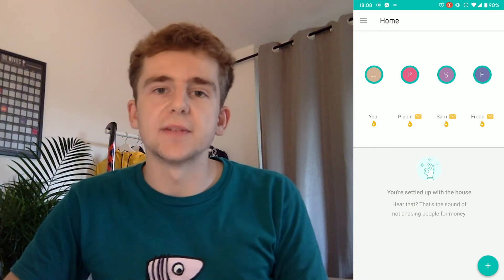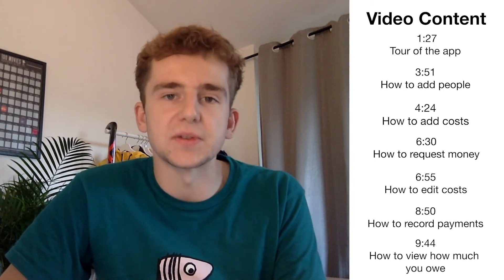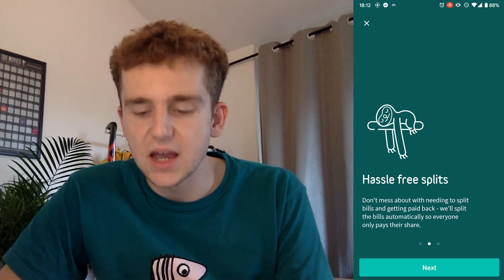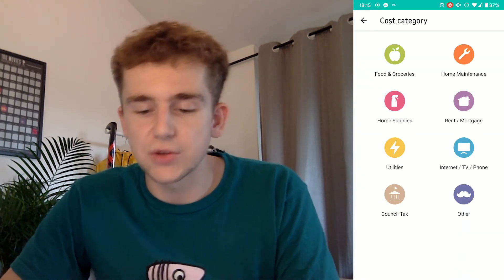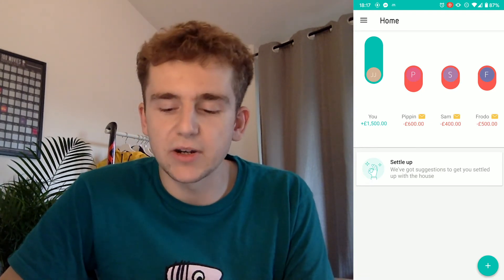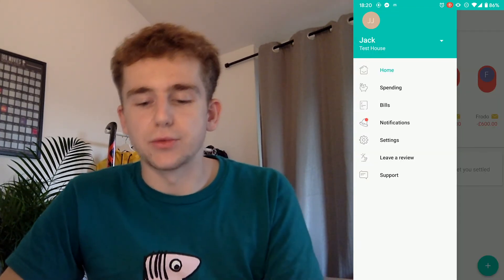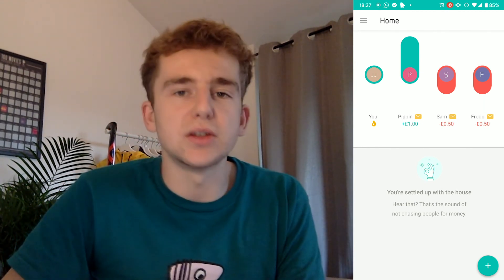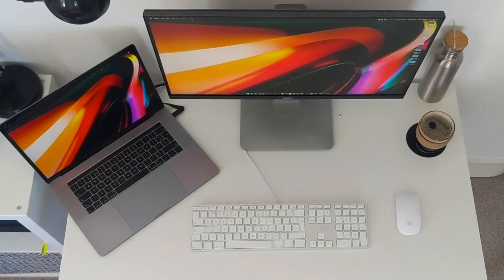Easiest way to Split Bills with Roommates - Acasa App Tutorial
If you're a young adult or student looking for an easy way to split your rent and bills with roommates this is the video for you. No longer will you need to have awkward conversations about money or spend time working out who owes money to who.

Chapters:
00:00 Intro
01:27 Tour of the app
03:51 How to add people
04:24 How to add costs
06:30 How to request money
06:55 How to edit costs
08:50 How to record payments
09:44 How to view how much you owe

Where to buy
The case I use

Video Gear:
Camera - Canon M50
Video Mic - Rode VideoMicro
USB Mic - Blue Snowball